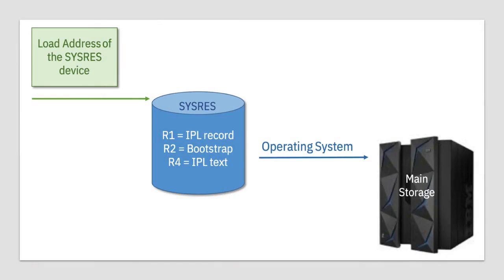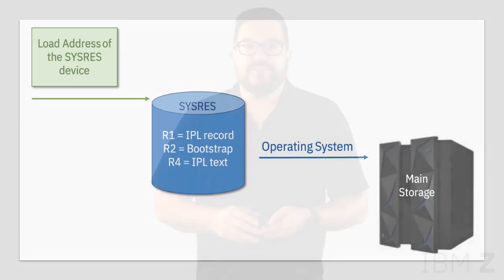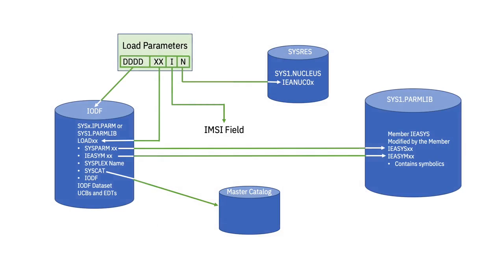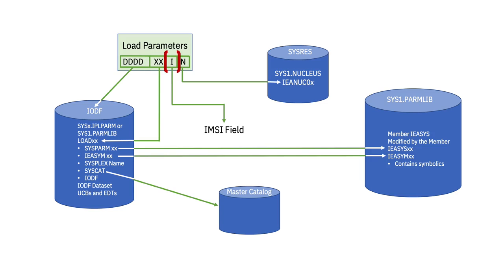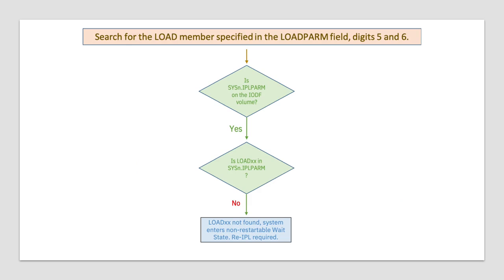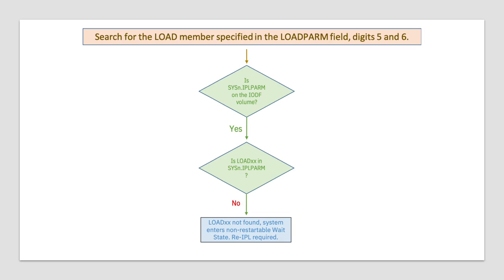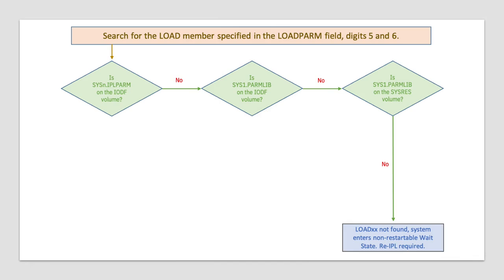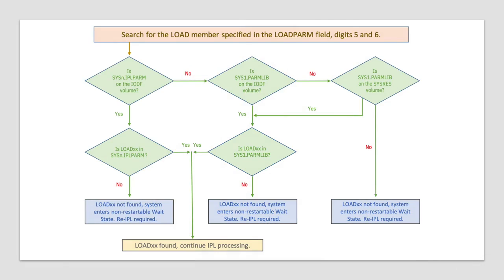IPLing an operating system - Introduction to Enterprise Computing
Link to this course:
IBM z/OS Mainframe Practitioner Specialization
Large Scale Enterprise Computing powers all major transactions, and the Mainframe is responsible for 87% of all credit card transactions and enables 71% of all Fortune 500 companies. Mainframes are fundamental on how we do business, and IBM Z is the only production mainframe sold today. Virtually everyone depends on it. This is your introduction to the hardware, operating systems, security, and features that make this possible.

On successful completion of this course, learners are eligible to earn their Introduction to Enterprise Computing badge.
Mainframe, z/OS, Enterprise Software, security, IBM Z
Exceptional course. No doubt. God Bless IBM and Coursera for providing such a course for a such a good price. Very knowledgeable. GOD Bless YOU ALWAYS. ,The course was excellent, full of knowledge and Trainer Jeff was very interesting and making these an good course to start your career in Mainframe.